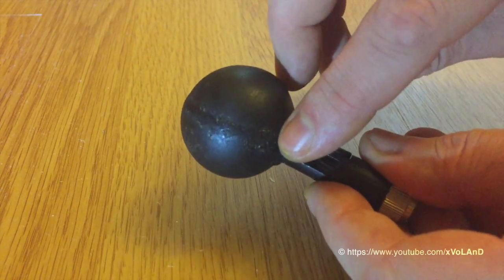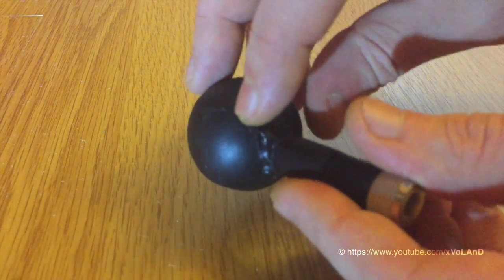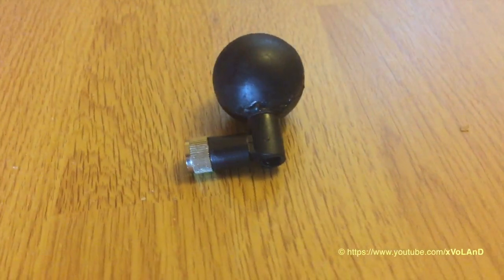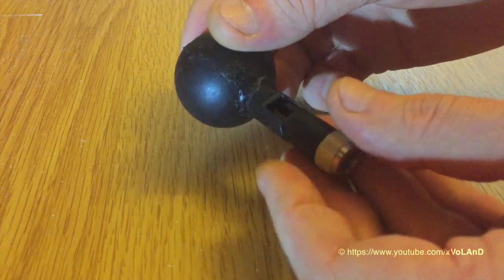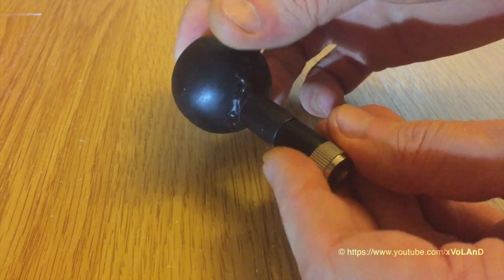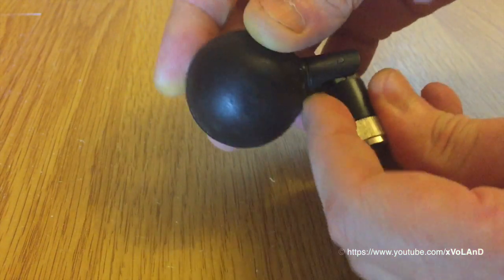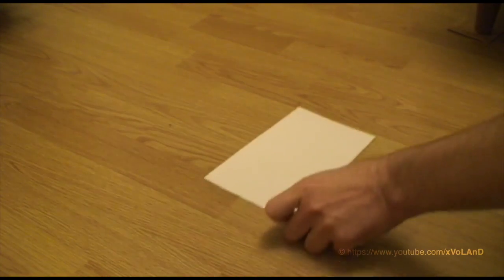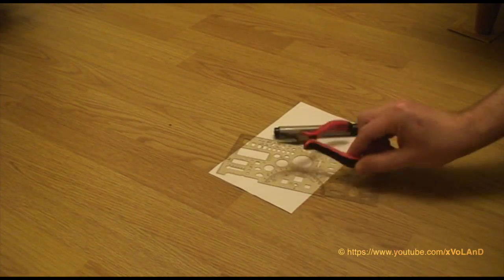Make a DIY Cloverleaf Antenna. Circular polarized antennas for FPV video streams and WiFi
Make a DIY Cloverleaf Antenna. It's circular polarized antennas for FPV video streams and WiFi 5.8ghz which I use for CISCO Linksys E3200.

They’re good at rejecting phase shifted signals aka distorted signal. The cloverleaf antenna has an excellent radiation pattern and very low gain. It’s is the perfect efficiency in signal transmission.

Reverse polarization rejection is very erratic and can be as low as -8dbi, but can also be as high as 19 dbi depending on how the signal is received. Gain is only 1.2dbi, making it perfect for an aerial antenna. This antenna is best flown in conjunction with another circularly polarized antenna on the RX.